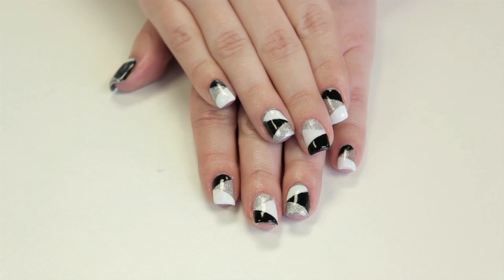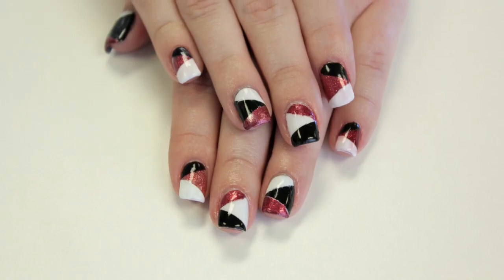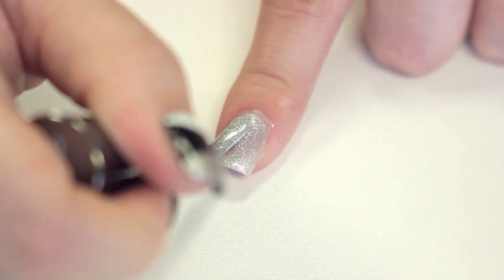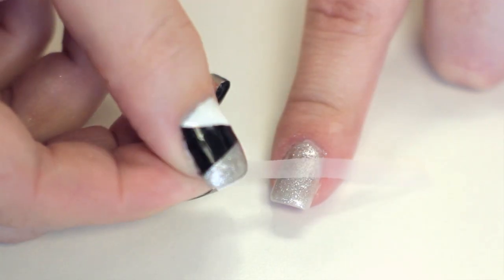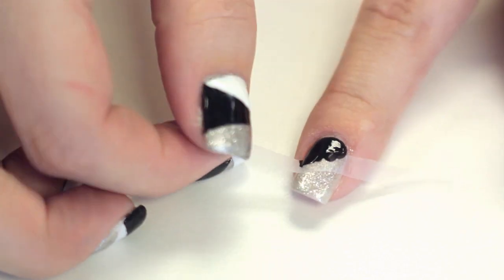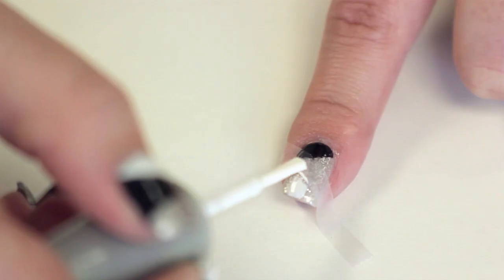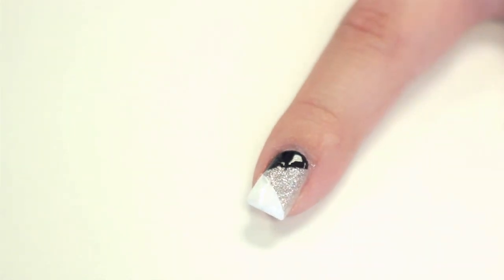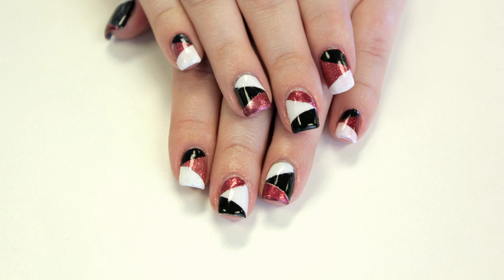Color Changing Triangles Nail Tutorial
In this tutorial I make a cute triangle design with Del Sol's Ruby Slipper nail polish which is a nice silver color indoors and when you go outside in the sun it changes to a bright red.  Check out the Color Changing Nail Polishes